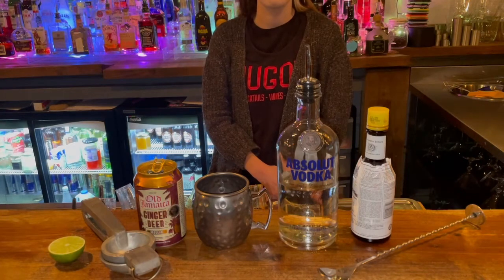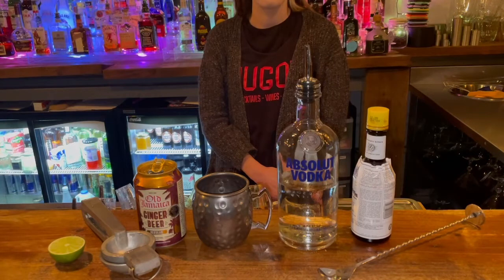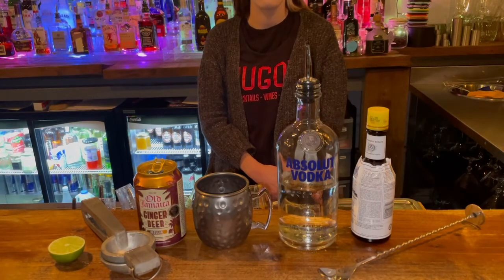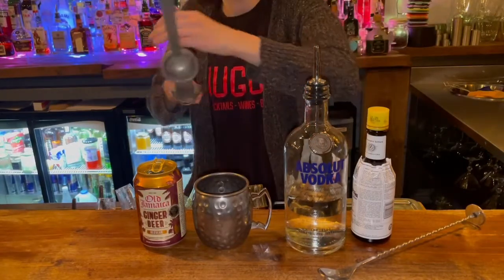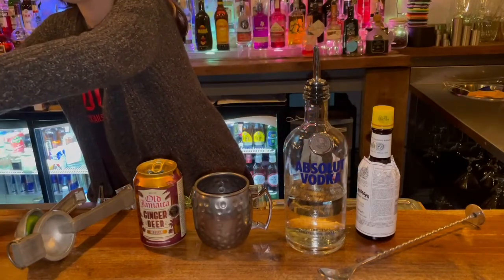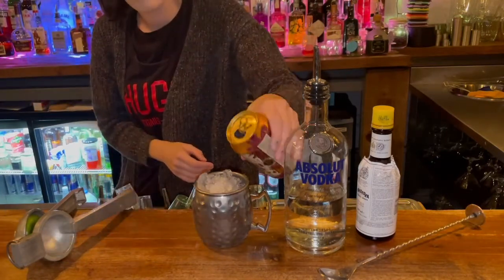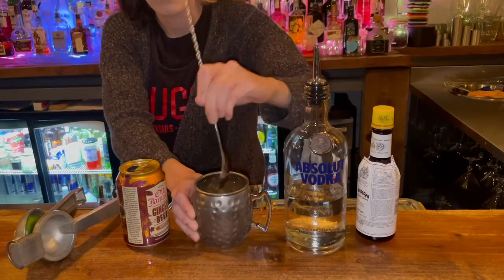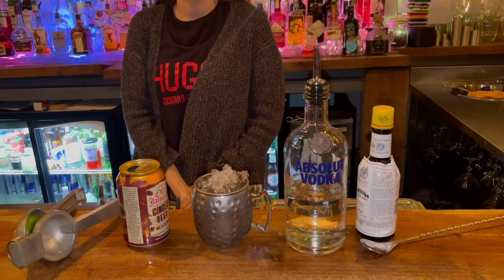How to make the perfect Moscow Mule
HUGO'S